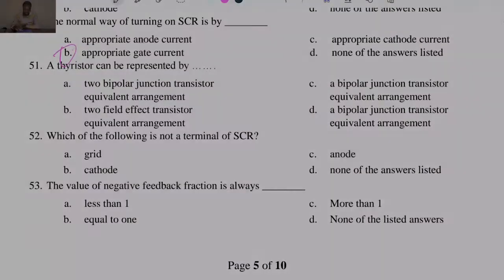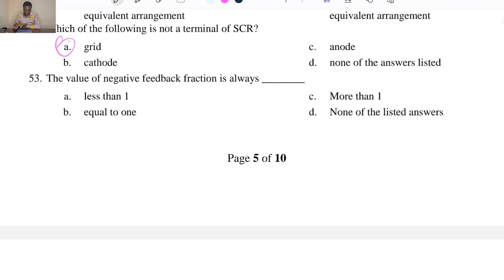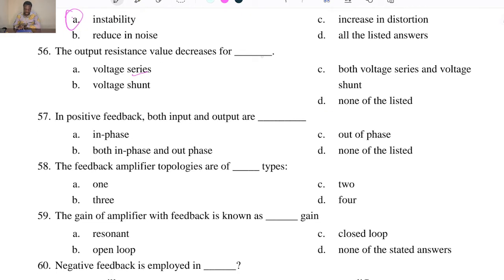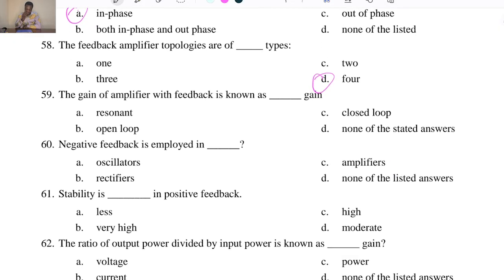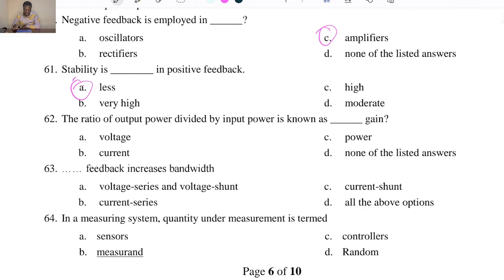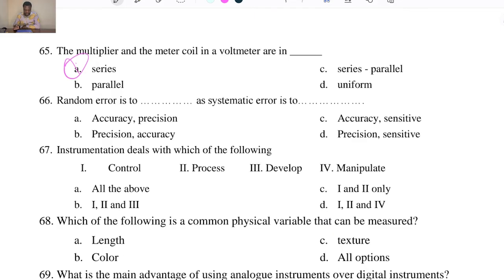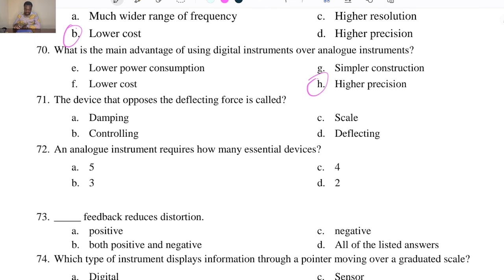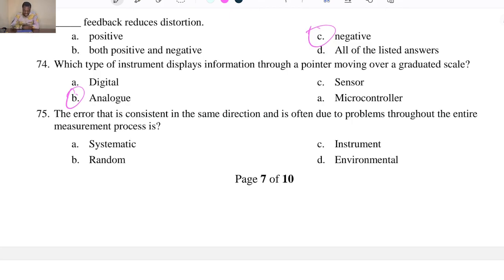UMaT-Applied Electronics Examination 2023-2024 Academic Year (Question 51 to 75)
Calculating questions on Feedback Theorem and Thyristors